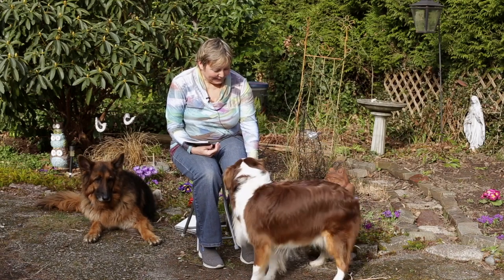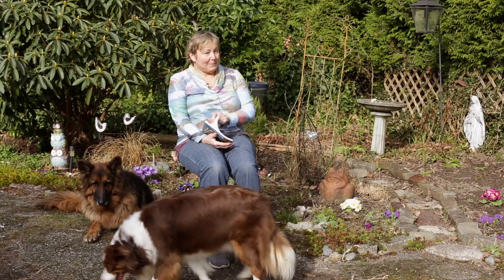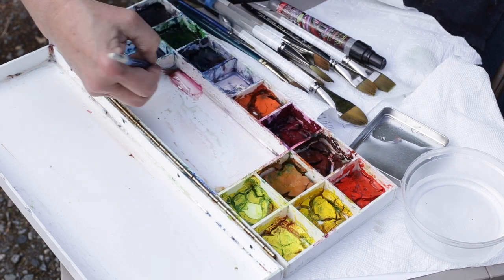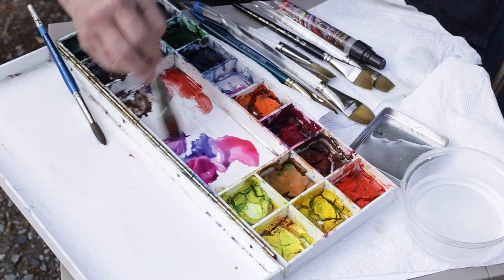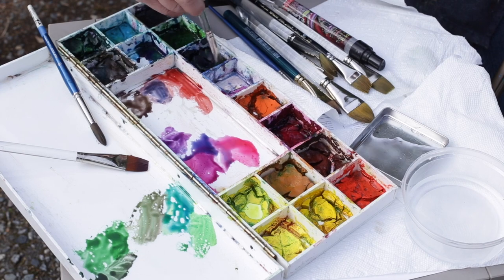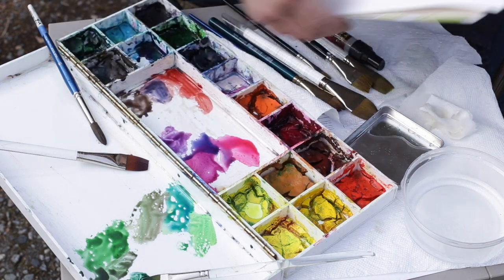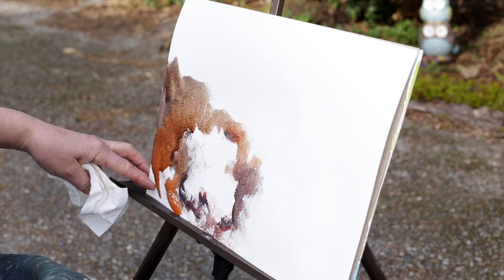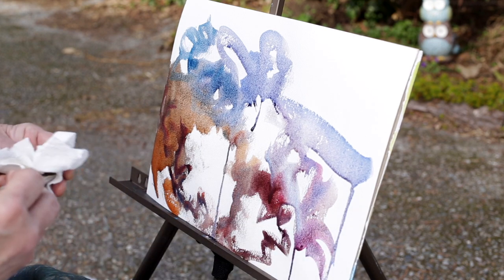Expressive Watercolour on Rough Paper - Jane’s Garden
Jane is in her garden where she discusses getting inspired to paint after some time away. She advises to look for tips on how to start to paint, and reads some of the first pages of her book as an example. She laughs as she comes to the page that says " Conduct an Orchestra" and so explains what she meant when she wrote those words.

She is inspired by the first flowers (primroses) that she planted and some that came up on their own after clearing some rubbish, and shares how the flowers seem to sing a song of joy; adding that "as artists we can capture in our way."

Jane hopes to bring some of the joy that the flowers seem to "sing" to us as she paints the gestures of their shapes in watercolours on rough paper.  She decided not to use pencil and rather painted "alla prima" with "wet-on-wet technique" in this video.

This video shows how Jane mixes watercolours in her box that she says have been squeezed out and left to dry, and rewets them. She uses different brushes for different colour tones, leaving the paint on them, working fast enough before they dry.

Jane first mixing some reddish deep earth tones and adds Ultramarine Blue,  then some pinks and violets, and then with another brush shows various ways to get some bright and muted greens. Ahs says that once they are ready to work with "they can play out an "orchestra or song" on the paper.

She preps the 110 pound Winsor and Newton rough paper by wetting it (even with a soft cloth but not to disrupt the fibers too much). She adds that it will be nice to enjoy the colours flow on the wet paper.

Starting with an earth tone she places some patterning as her first stroke which did not carry as far as she had hoped and mentions that using a bigger brush may have helped.  She forms the strokes as if around the flowers as negative shapes and builds on these forms, some with a bit of dry brush. She sweeps Ultramarine across the page that begins to drip.

Jane shares that she doesn't mind these drips as it is allowing the freedom of the paint to speak to her, and that then she can bring that freedom into the work.

She likes to sloppy the paint on in the wet-on-wet gesture and continues to add more vibrant colours  and some darks, mentioning that you can always lift some. She adds that green can be added as an accent colour later. She places a few small glazes (thin paint) while leaving some white of the paper for the white flowers.

The little accents of yellow are added into the centers at various places as little sparkles.

She mentions to not make some things too obvious, preferring gestures and hints (of the subject), and so to not overdo it.

Jane ends this painting with these encouraging words:
 "Sit back, enjoy the colours of the play... and be thankful for the day."

Video by Peter Luhanto